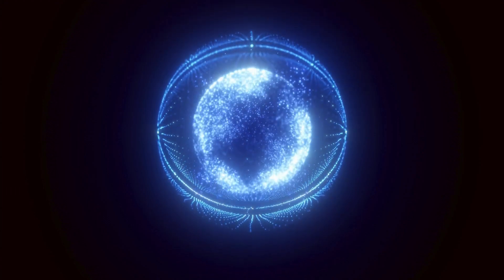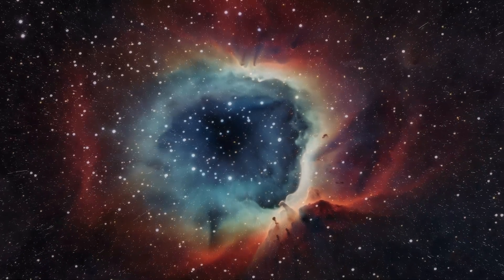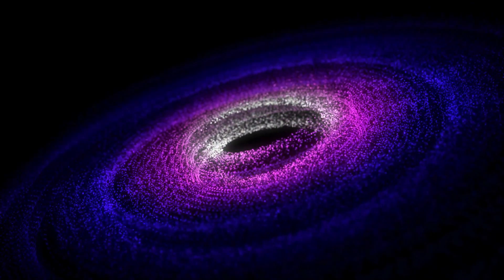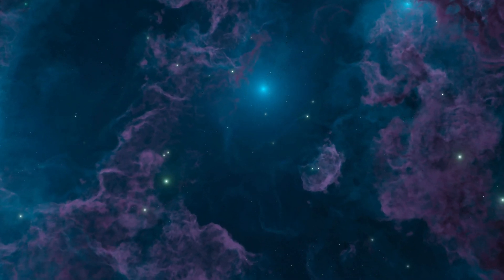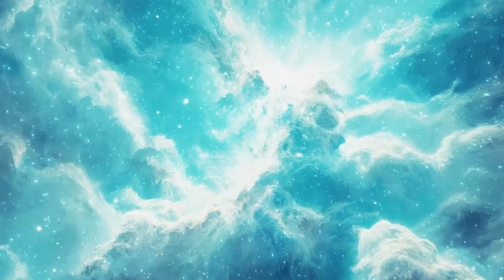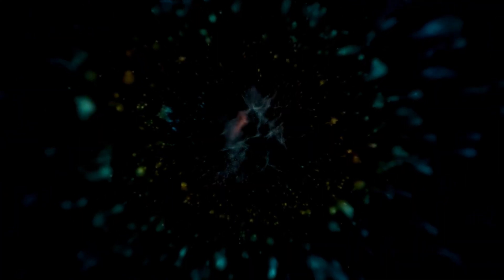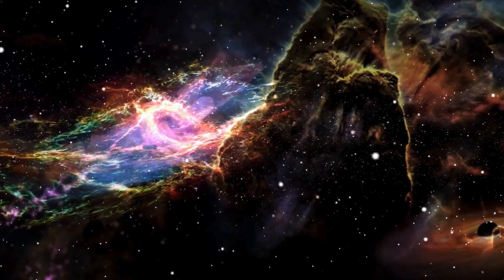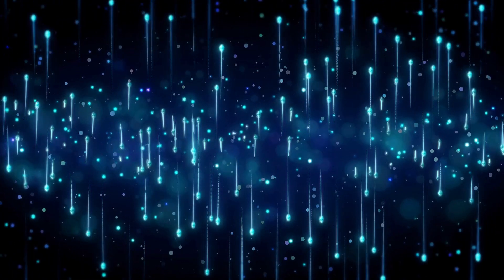James Webb Telescope Announces First Ever, Real Image Of Another World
In a monumental breakthrough, the James Webb Space Telescope has just released the first-ever real image of a distant exoplanet, marking a historic moment in space exploration! This stunning image provides an unprecedented glimpse into a world beyond our own, offering new insights into distant planetary systems.

In this video, we’ll explore the details of this groundbreaking image and discuss its implications for our understanding of exoplanets and the search for extraterrestrial life.